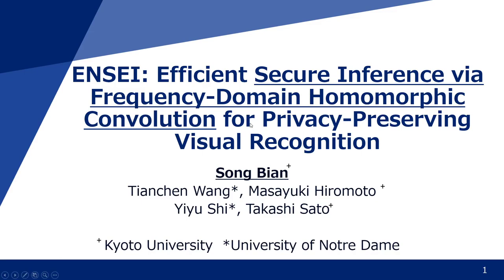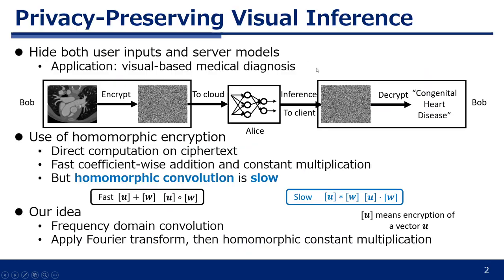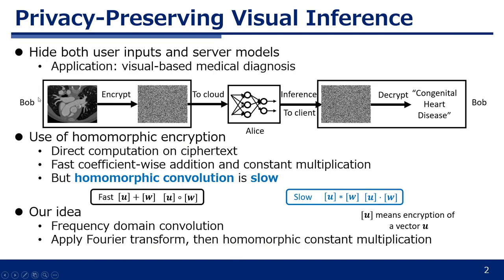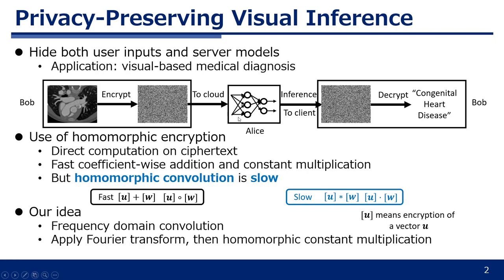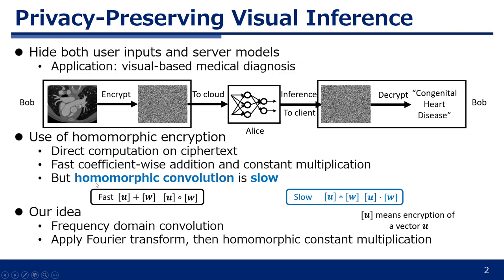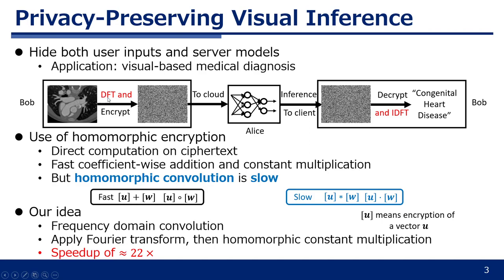ENSEI: Efficient Secure Inference via Frequency-Domain Homomorphic Convolution for Privacy-Preser...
Authors: Song Bian, Tianchen Wang, Masayuki Hiromoto, Yiyu Shi, Takashi Sato Description: In this work, we propose ENSEI, a secure inference (SI) framework based on the frequency-domain secure convolution (FDSC) protocol for the efficient execution of image inference in the encrypted domain. Our observation is that, under the combination of homomorphic encryption and secret sharing, homomorphic convolution can be obliviously carried out in the frequency domain, significantly simplifying the related computations. We provide protocol designs and parameter derivations for number-theoretic transform (NTT) based FDSC. In the experiment, we thoroughly study the accuracy-efficiency trade-offs between time- and frequency-domain homomorphic convolution. With ENSEI, compared to the best known works, we achieve 5--11x online time reduction, up to 33x setup time reduction, and up to 10x reduction in the overall inference time. A further 33% of bandwidth reductions can be obtained on binary neural networks with only 3% of accuracy degradation on the CIFAR-10 dataset.